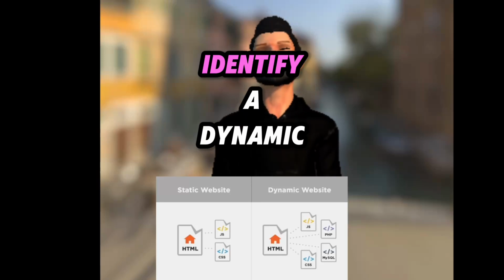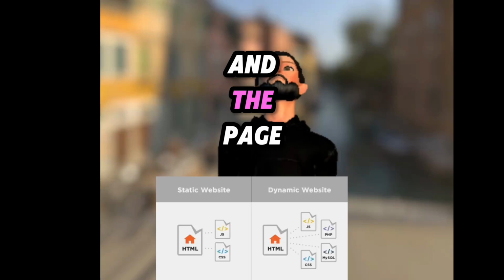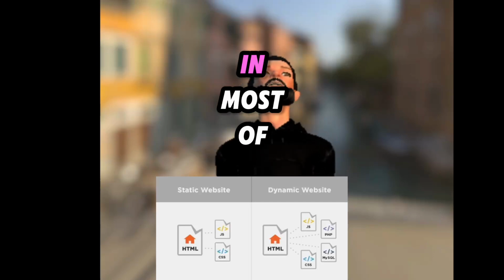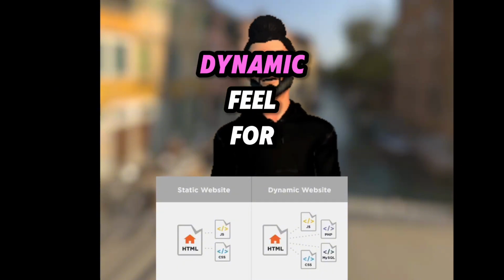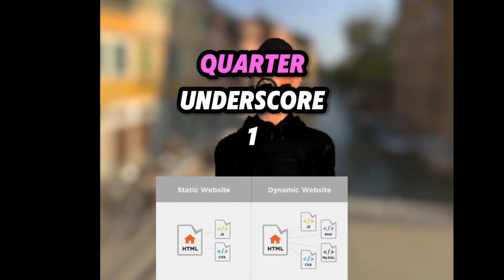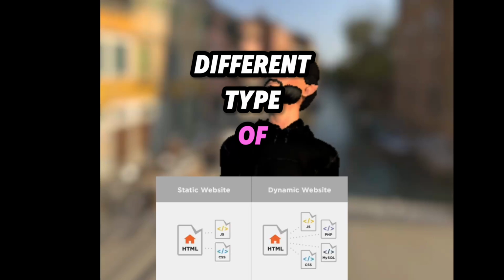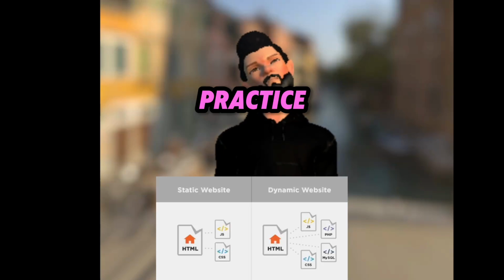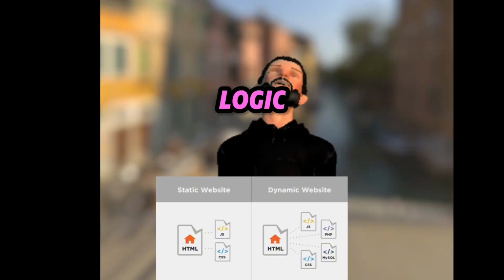Automation Basics: How to identify Dynamic fields in UI automation?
What is Dynamic fields
Difference between Dynamic/static fields vs Dynamic/static websites